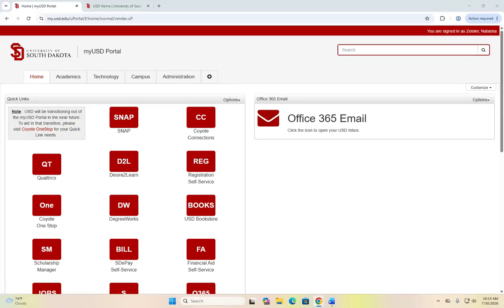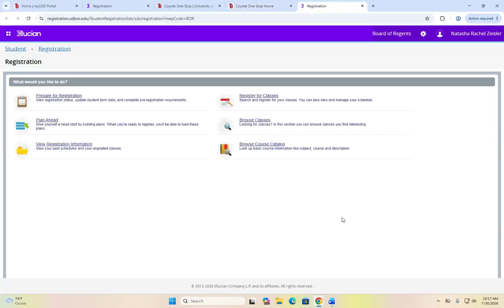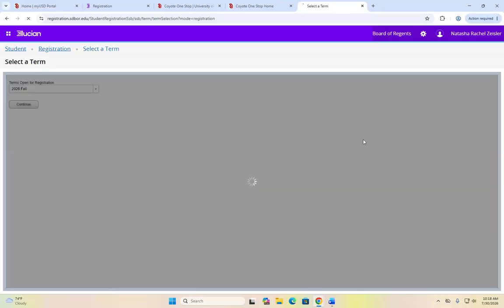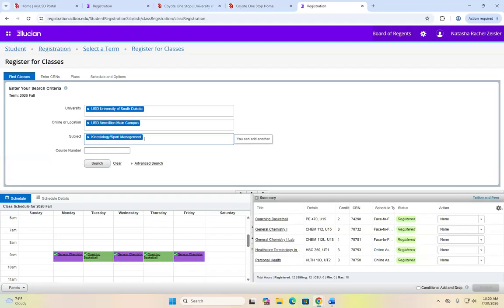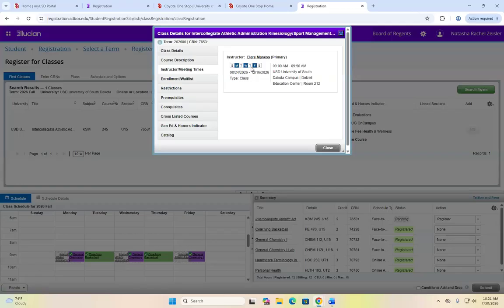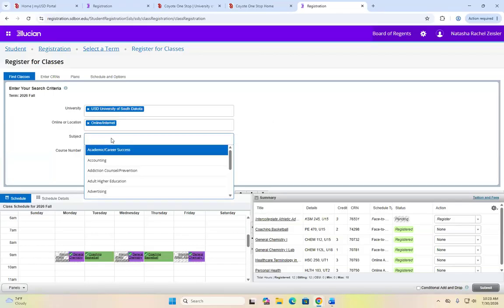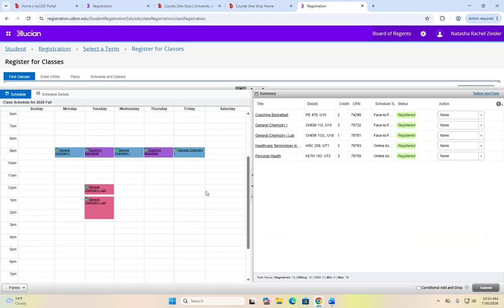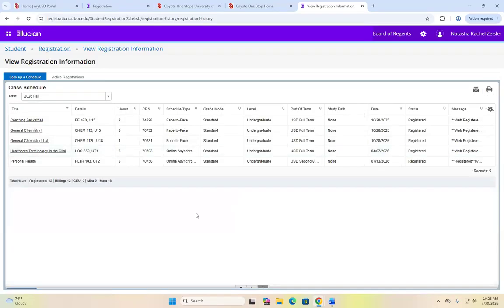Registering for Classes